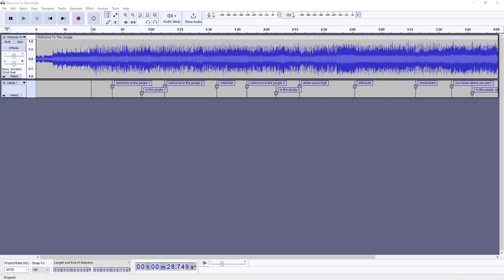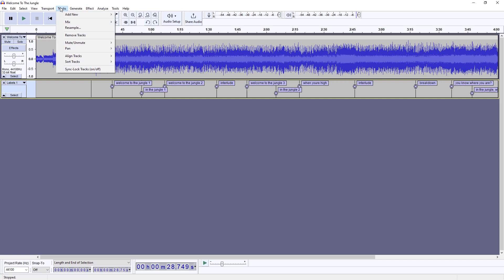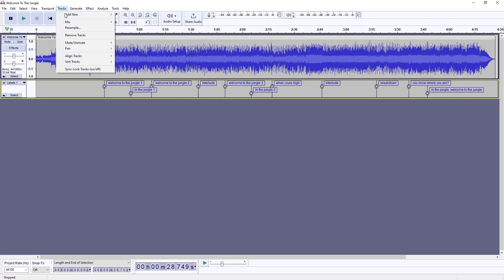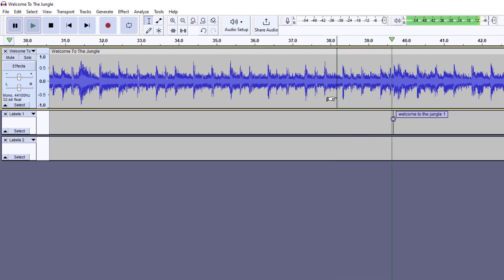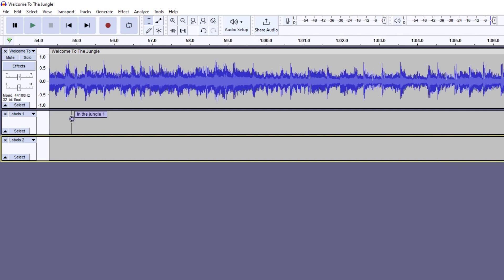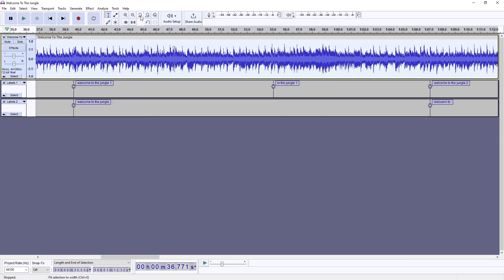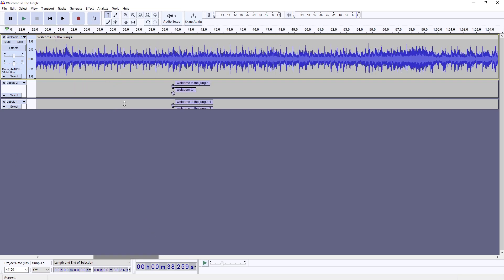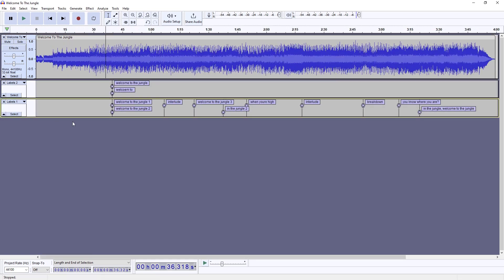Using Audacity to Shorten a Song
In this video, I show you how I use the free application Audacity to make editing a song pretty easy.
1) If it's a stereo track, mix it down to mono.
2) Add a label track and then add labels.
3) Select & Delete the parts you want to cut out.

I use Audacity for all my music editing.  It's a very robust audio editing tool, but is more or less easy enough for any pyro to get the hang of after a few tries. If you are creating a pyromusical, this is a great tool to have in your arsenal.  It is available for both Windows and MacOS.
In this video, I'm using version 3.2.2 in Windows.